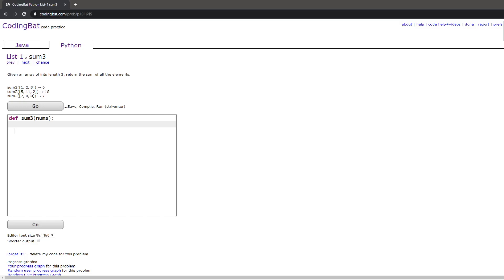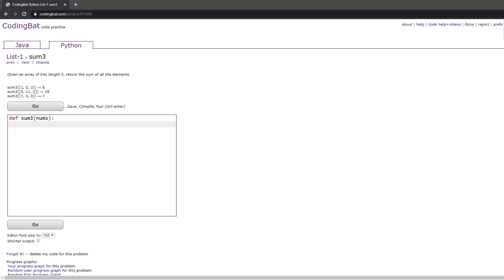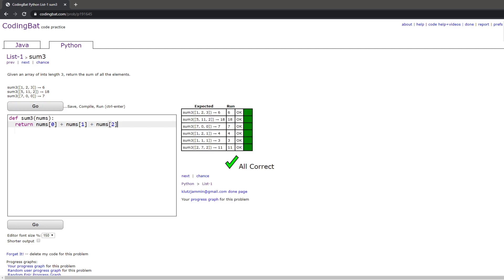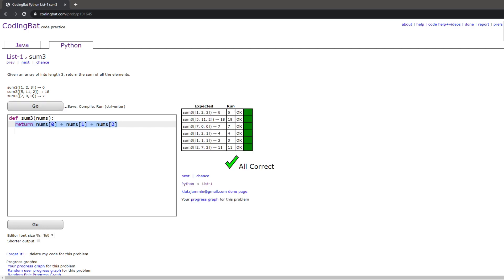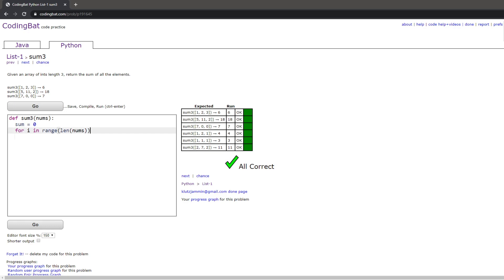List-1 (sum3) Python Tutorial || Codingbat.com